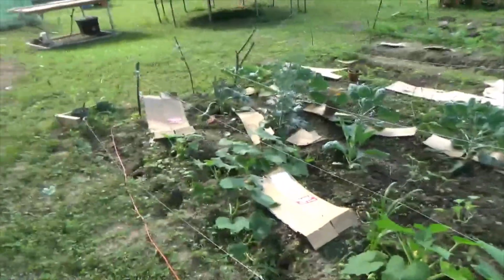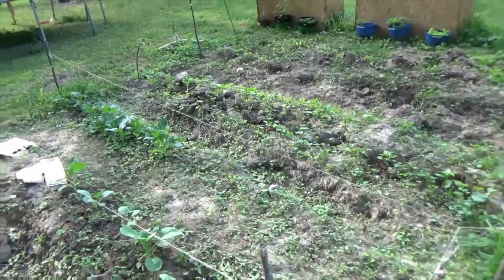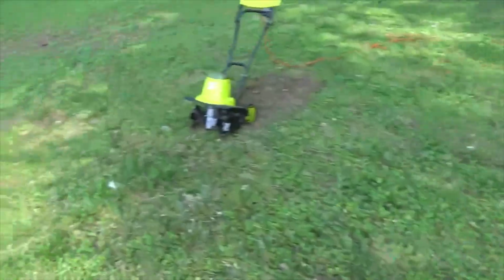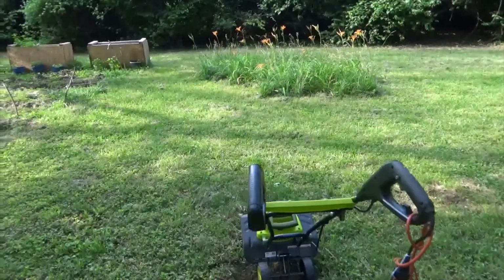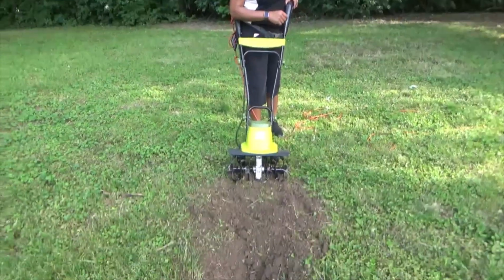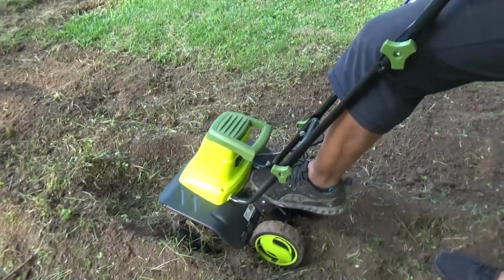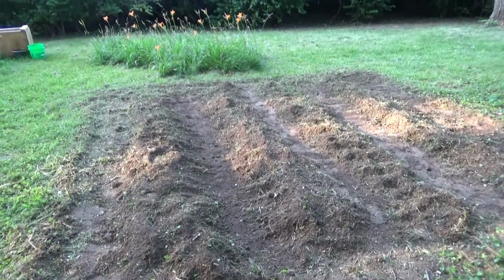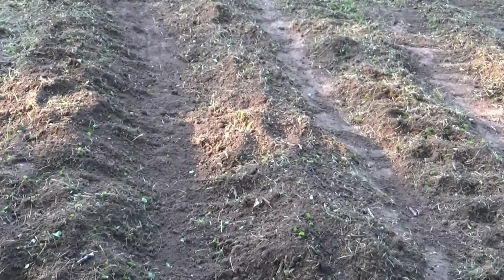Tilling method vs. non-tilling method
Today we are using a tiller to create a new garden. This video will review the difference between the shovel method that we used on our first garden and the tiller method.